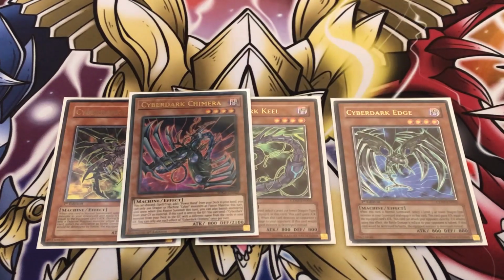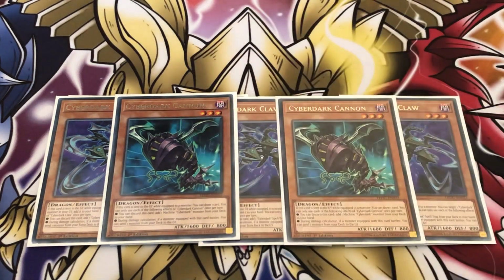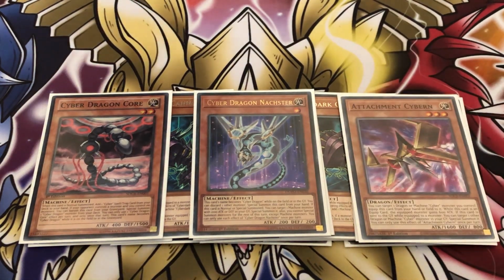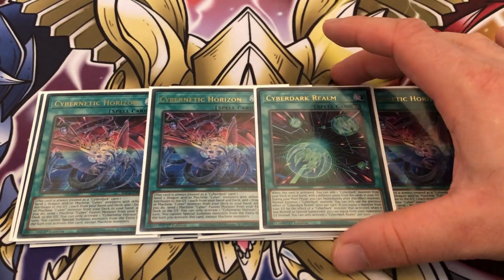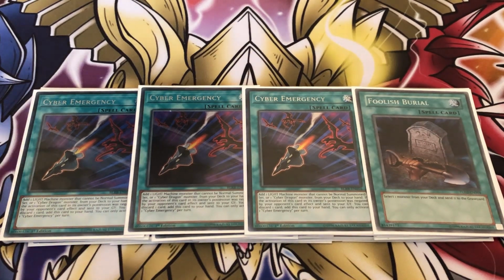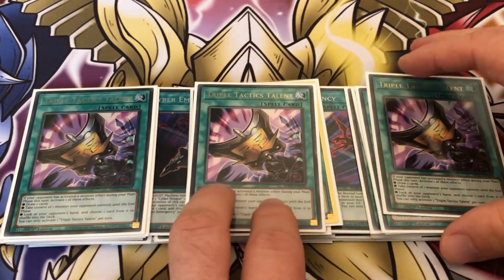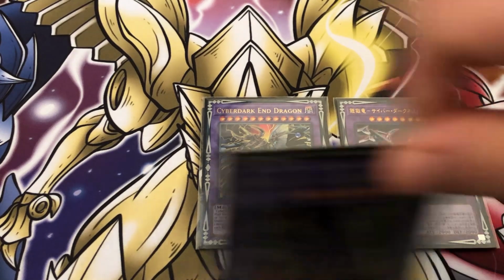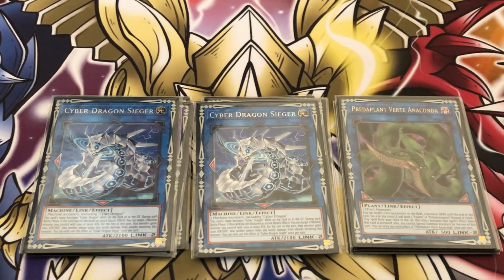YUGIOH cyberdark deck profile post cyber style structure deck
1. Unique Code: ZEPHYR10YP